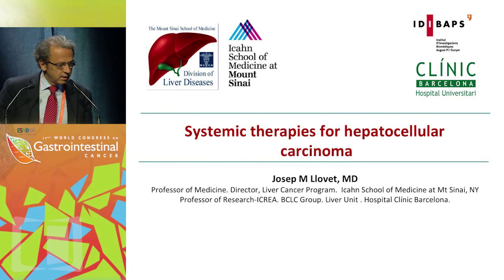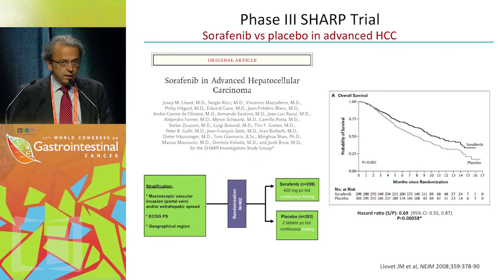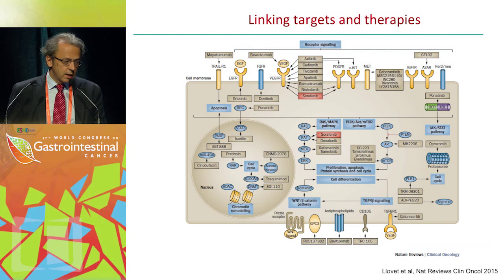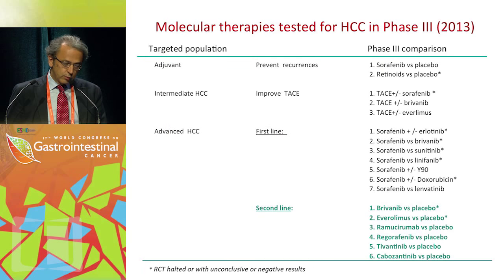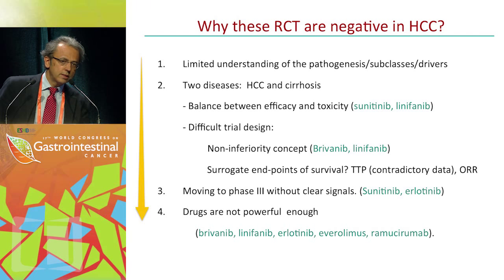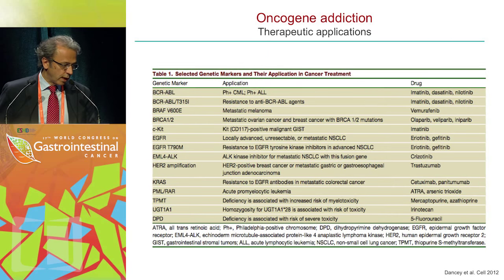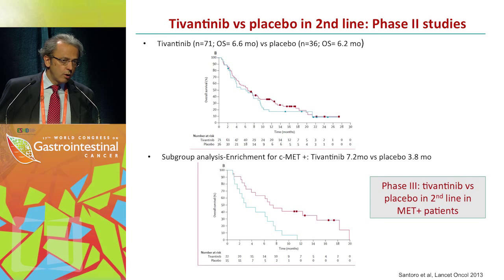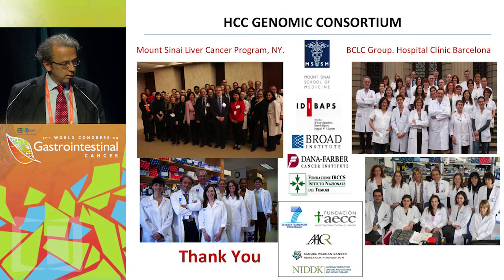Hepatocellular carcinoma: Medical Treatment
This Congress is the premier global event in the field, encompassing malignancies affecting every component of the gastrointestinal tract and aspects related to the care of patients with gastrointestinal cancer, including screening, diagnosis and the latest management options for common and uncommon tumors. It has been endorsed by leading professional societies and organizations.

With the focus on personalized therapy, multidisciplinary management and unraveling molecular mechanisms, the World Congress will educate and update the broad range of experts who participate in the treatment of gastrointestinal cancers, providing a clear overview for treatment.

In this presentation, Dr. Josep P. Llovet discusses the medical treatment of hepatocellular carcinoma.